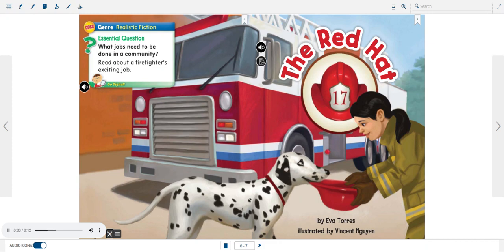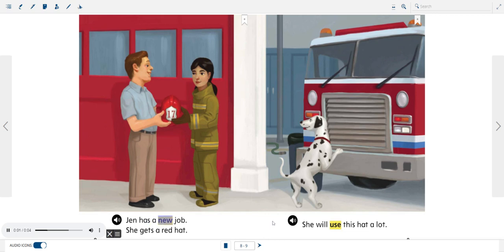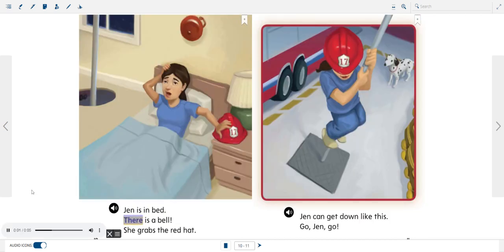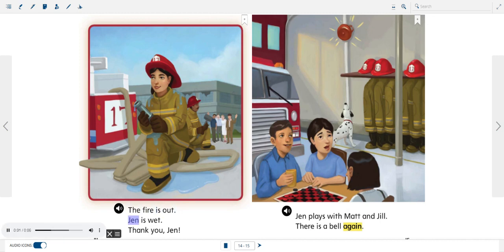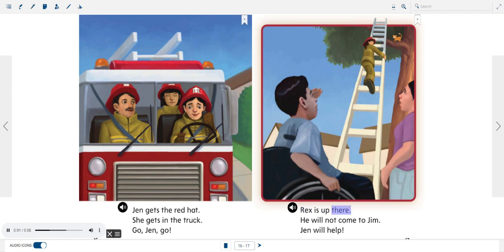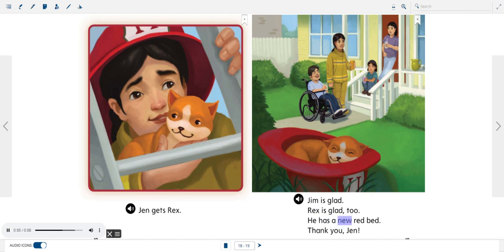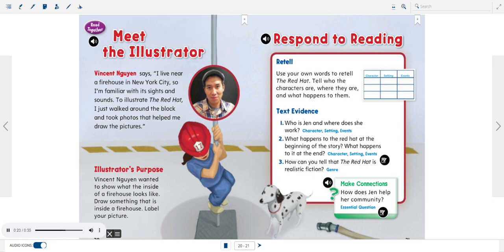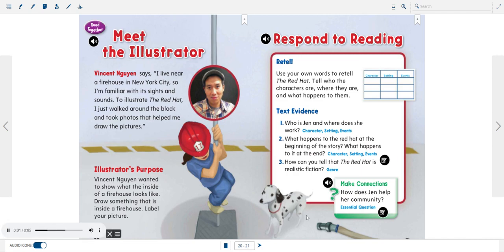First Grade Wonders The Red Hat